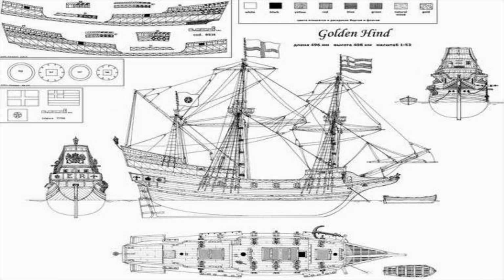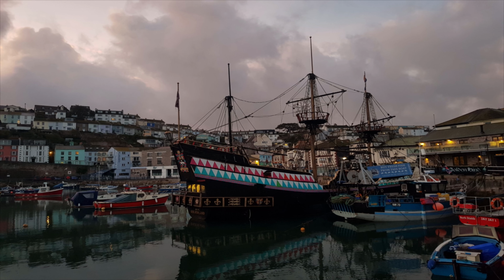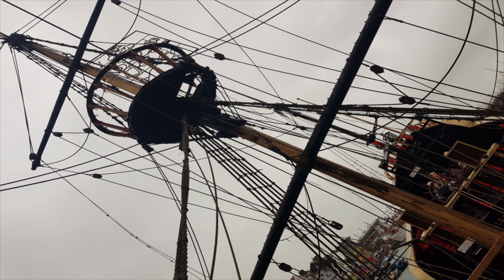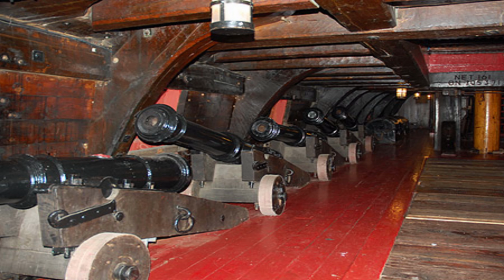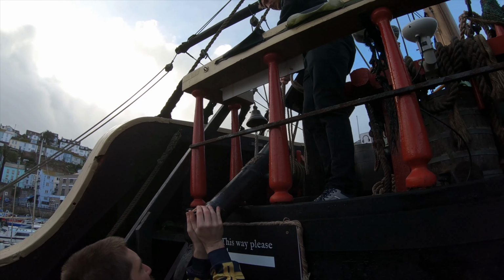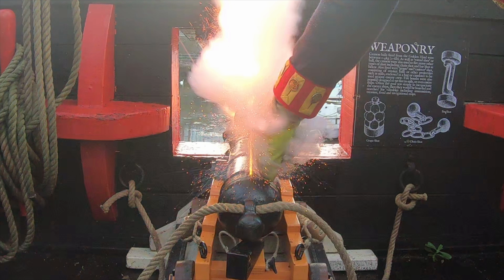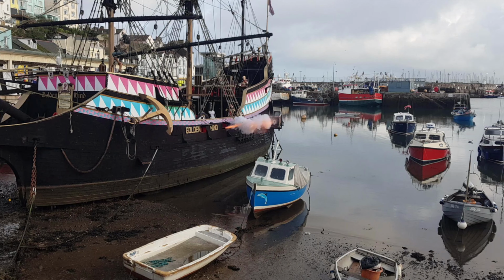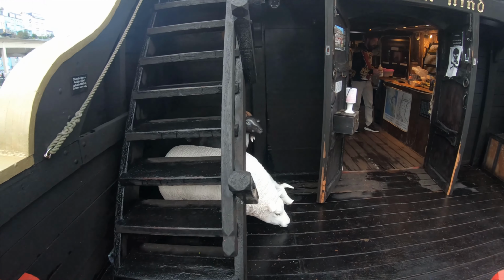The Golden Hind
Trafalgar Gun Company take over Brixham's Golden Hind for 24 hours - Run out the guns!